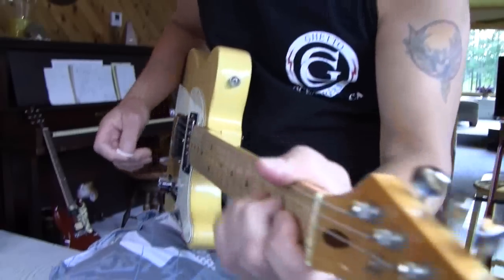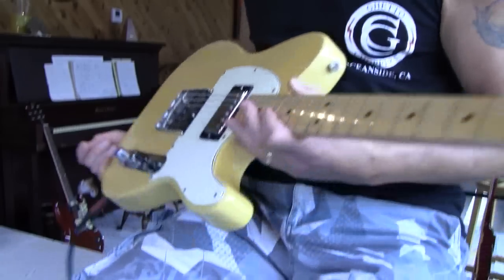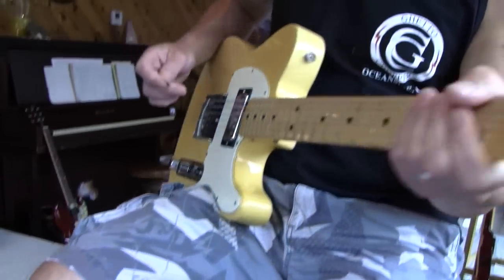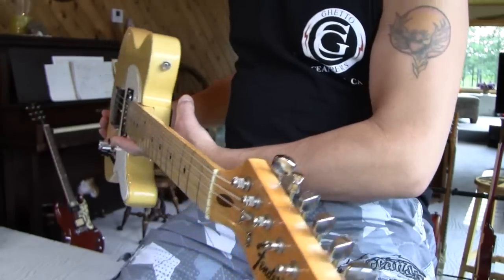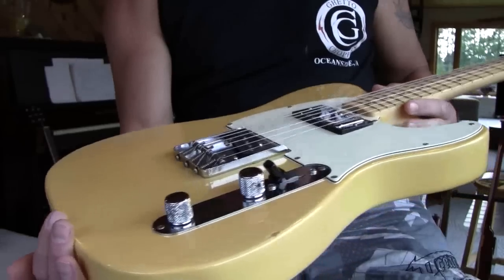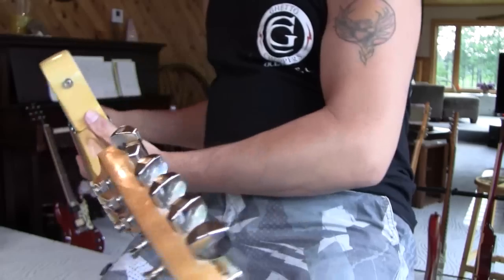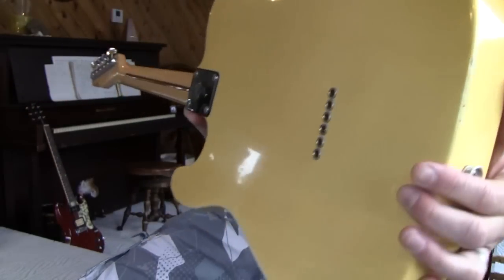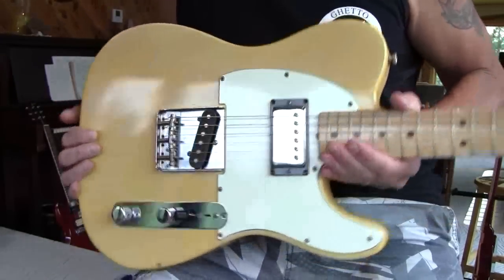1973 Fender Tele With Humbucker Neck Pickup Eddie Vegas